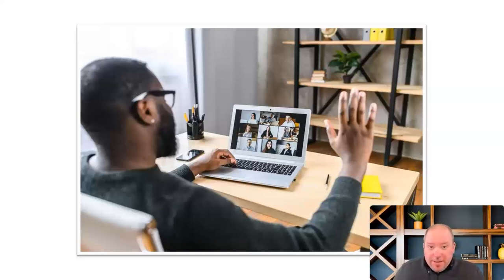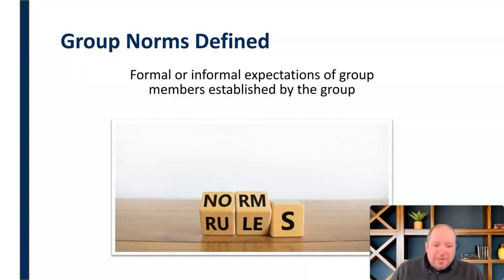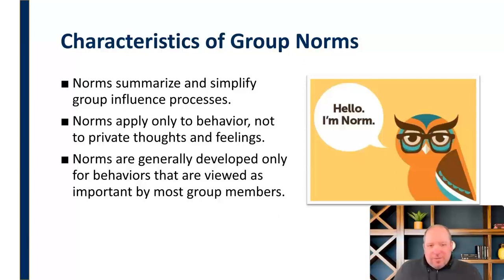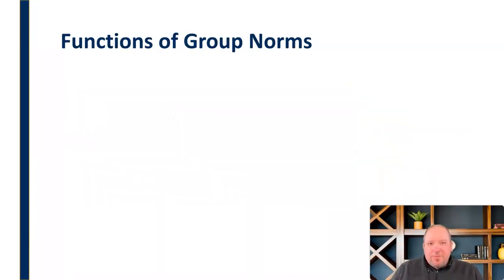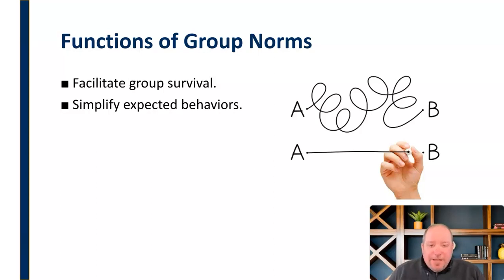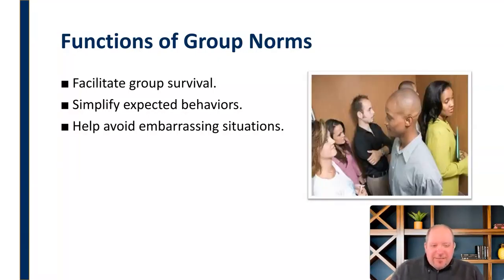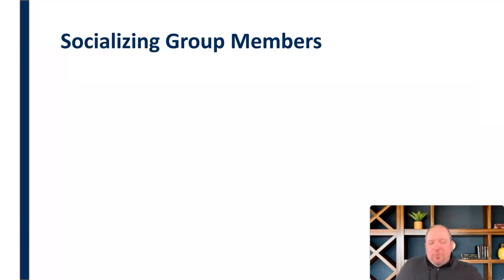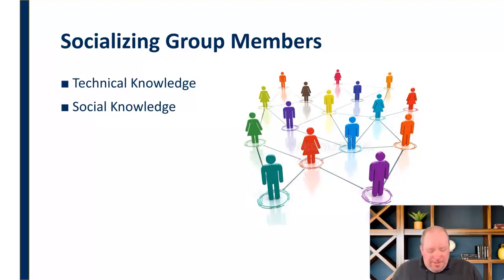Establishing and Maintaining Group Norms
Mini-lecture on the characteristics and functions of group norms as well as notes on socializing new members into these norms.